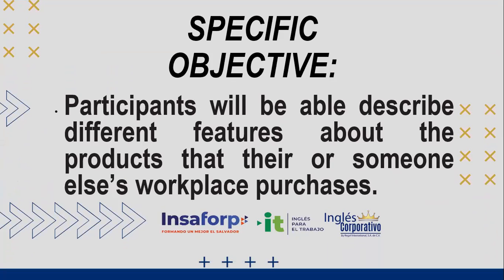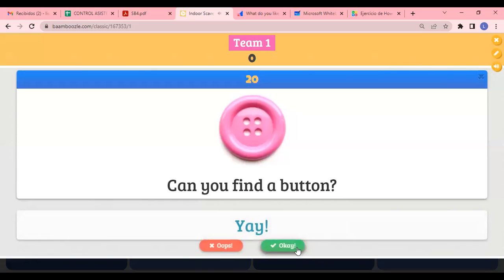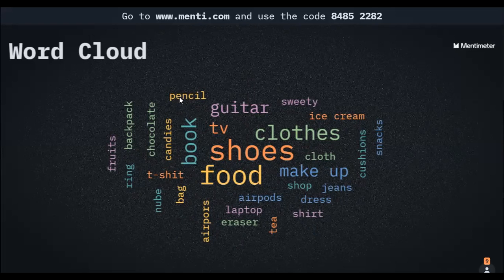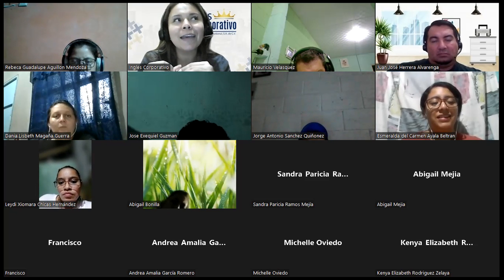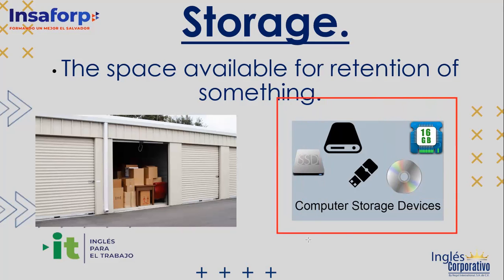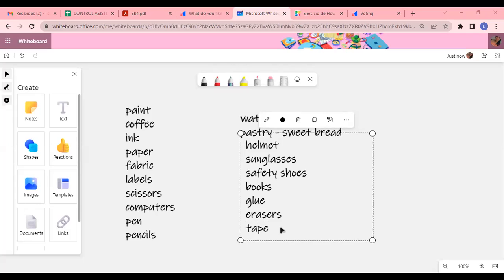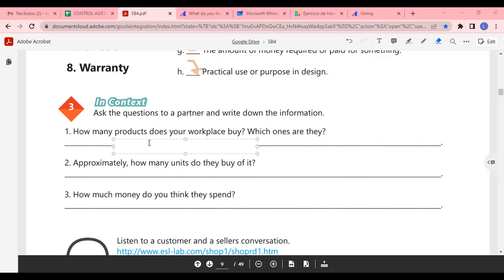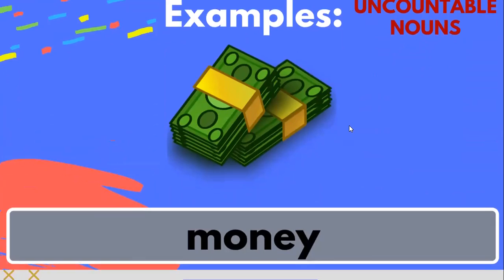Inglés Corporativo-17/10/22-HOW TO USE COUNT AND NON COUNT NOUNS